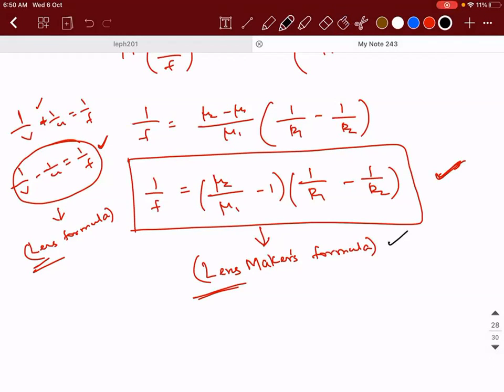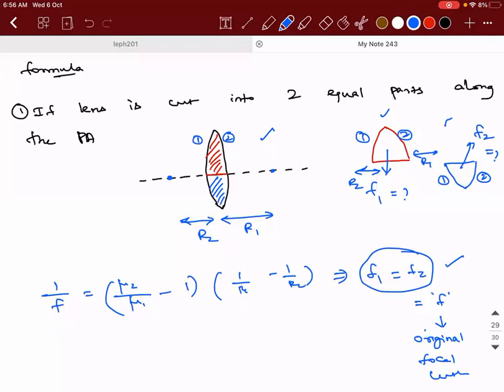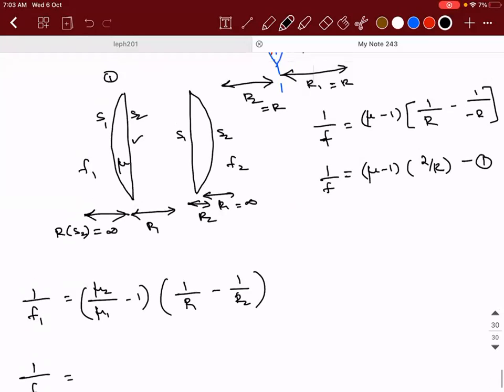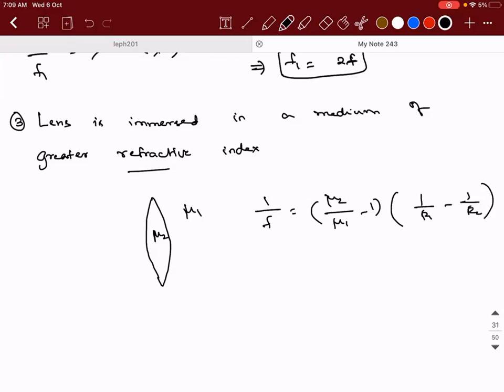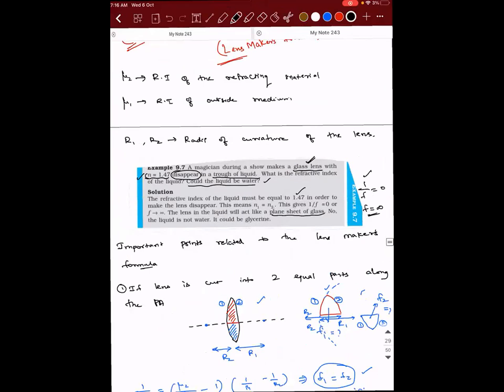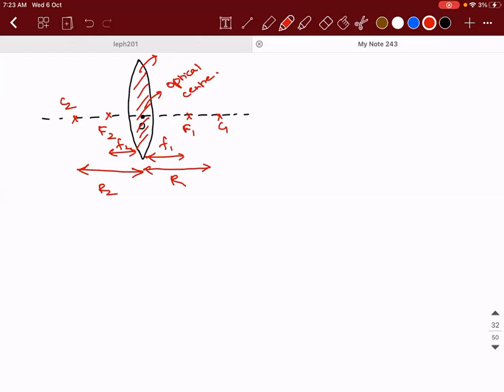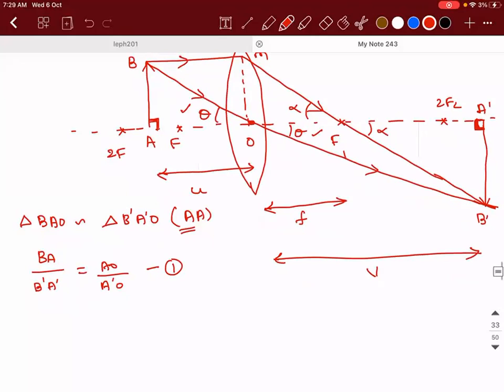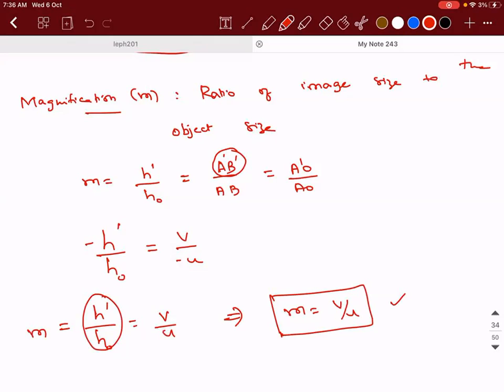XII Physics b1 6th Oct 2021